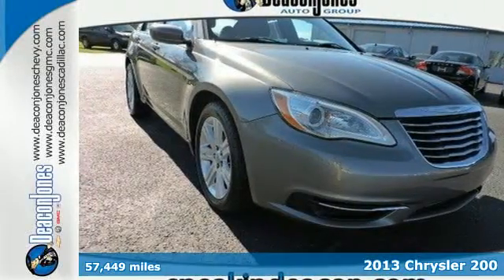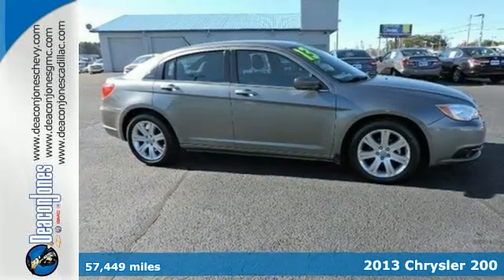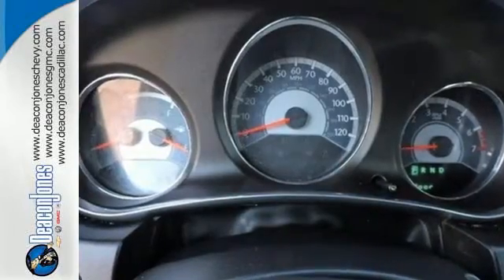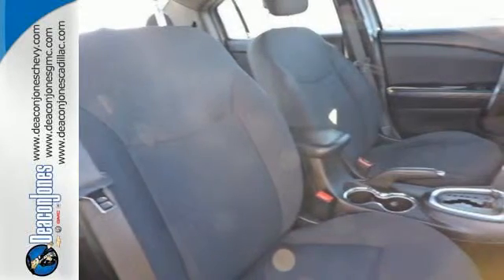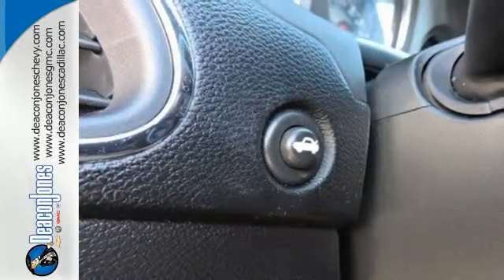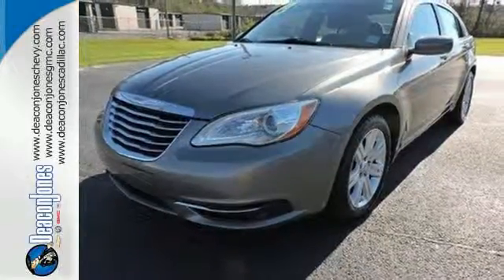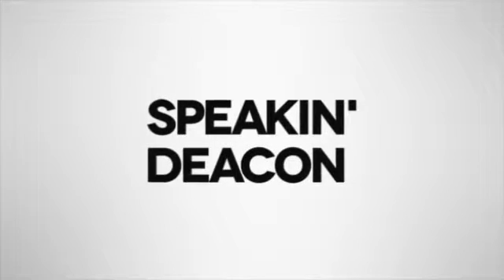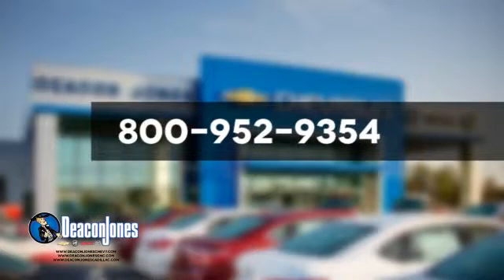2013 Chrysler 200 Smithfield NC Selma, NC 450561A - SOLD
Year: 2013
Make: Chrysler
Model: 200
Trim: 4dr Sdn LX
Engine: 2.4L 4 Cylinder Engine
Transmission: AUTOMATIC
Color: BILLET SILVER METALLIC
Mileage: 57449
Stock #: 450561A
VIN: 1C3CCBAB8DN733149
LX trim. FUEL EFFICIENT 31 MPG Hwy/20 MPG City! CD Player, iPod/MP3 Input, Better than the Sebring it replaced, attractive exterior, strong V-6 option. -CarAndDriver.com. READ MORE! KEY FEATURES INCLUDE: iPod/MP3 Input, CD Player. MP3 Player, Remote Trunk Release, Keyless Entry, Child Safety Locks, Steering Wheel Controls. VEHICLE REVIEWS: CarAndDriver.com's review says Better than the Sebring it replaced, attractive exterior, strong V-6 option.. Great Gas Mileage: 31 MPG Hwy. WHO WE ARE: Choose from thousands of preowned vehicles at Deacon Jones. Deacon Jones opened his first used car lot in 1974 in Princeton, NC and has offered quality preowned vehicles to Johnston and surrounding counties for 34 years. Find domestics and imports- something to fit everyone's budget. Financial Hardships? Give Deacon Jones the opportunity to help you reestablish your credit. We look forward to assisting you with your next vehicle purchase. Eastern N.C.'s Largest Volume Dealer. Pricing analysis performed on 12/26/2015. Fuel economy calculations based on original manufacturer data for trim engine configuration. Please confirm the accuracy of the included equipment by calling us prior to purchase.

Address:
1115 North Bright Leaf Blvd